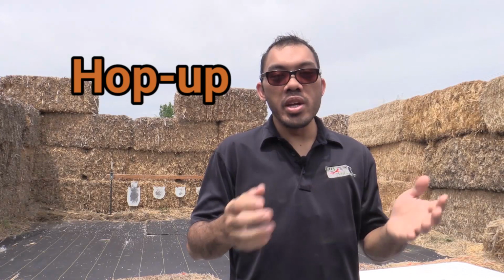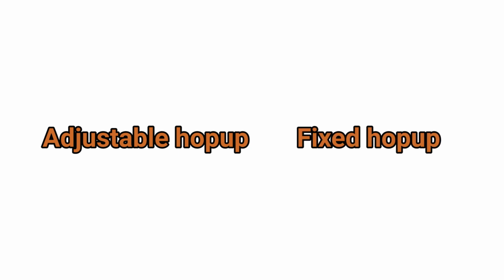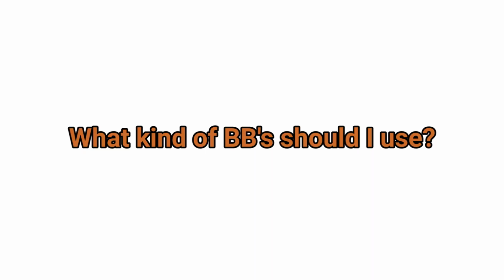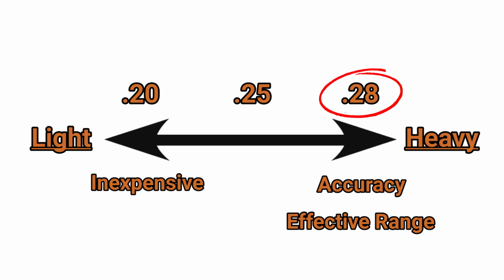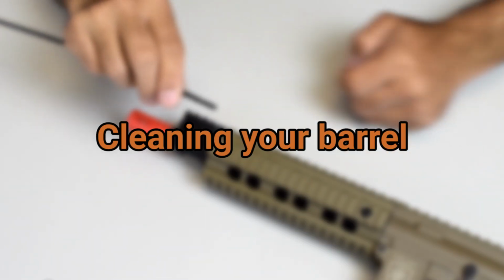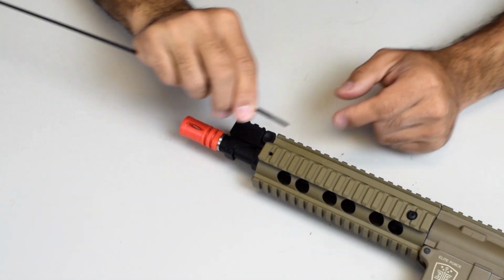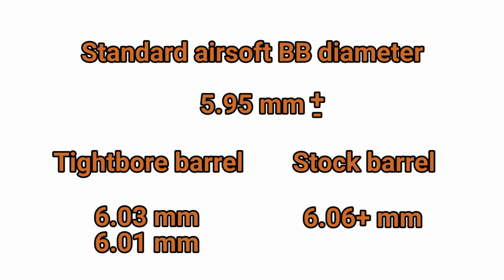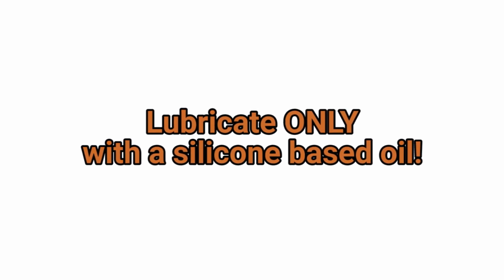Beginners: Improving Range and Accuracy | Fox Airsoft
The most common thing we get asked about right after a player has started out and had a few games under their belt is how do you improve accuracy? Before we unravel that mystery we have to go over the principals behind it then we go into what you can do to improve it.

Local players: call or come in and schedule an accuracy package installation on your AEG!

Like Fox?

Fox Airsoft
10244 S Progress Lane
Parker CO 80134